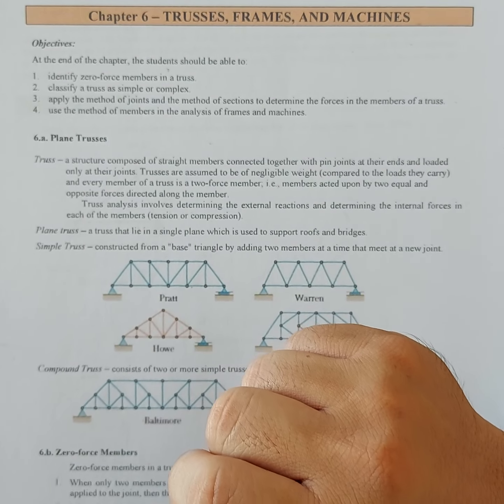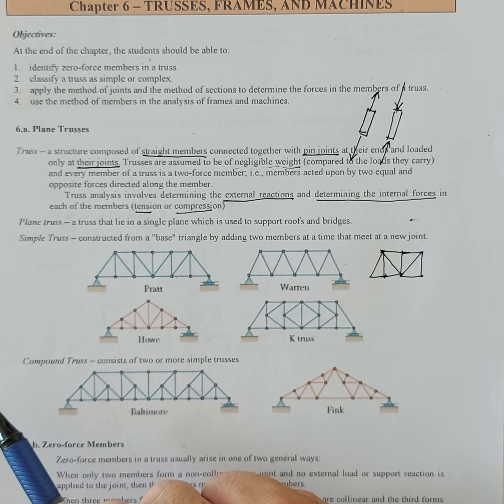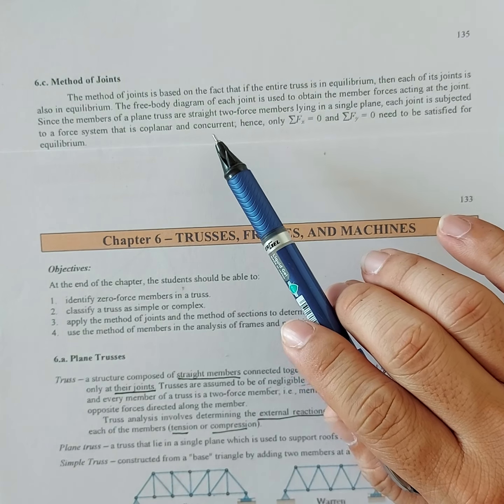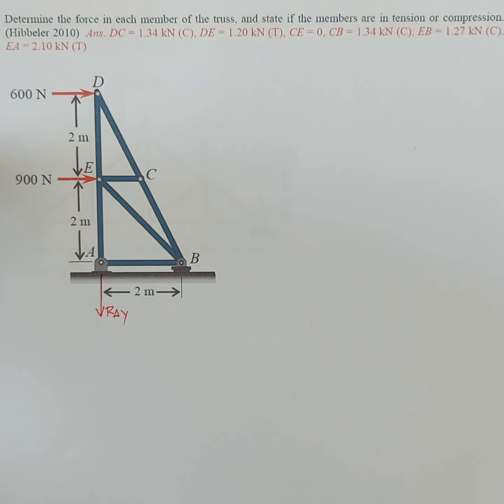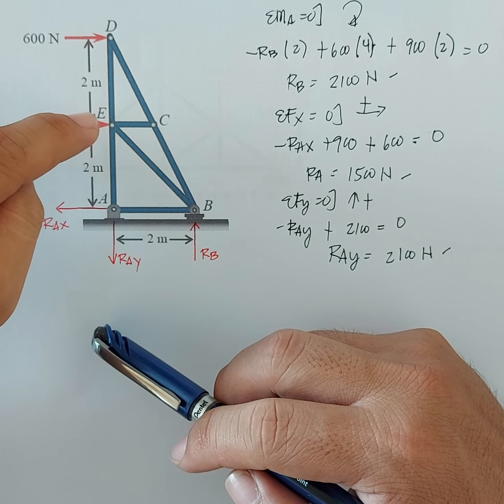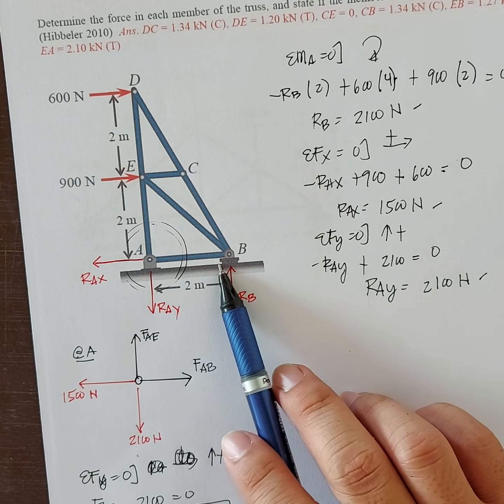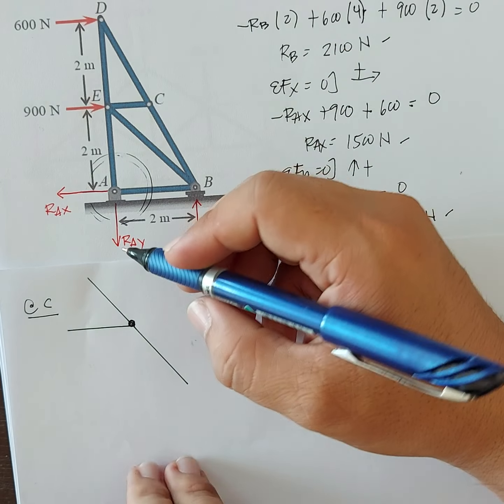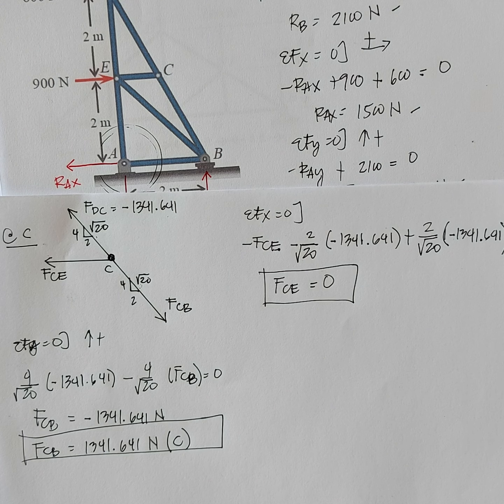Analysis of Trusses Method of joints part 1